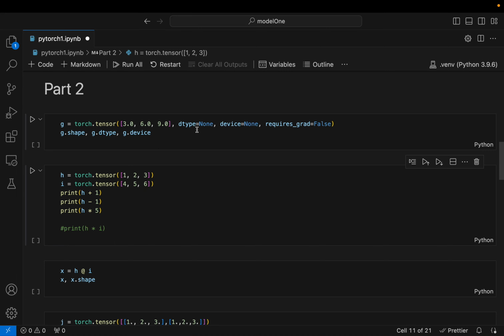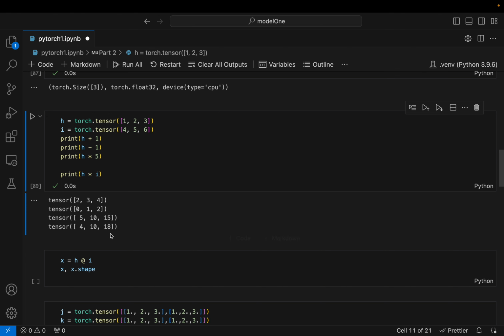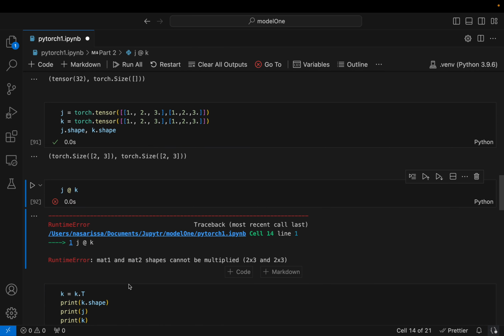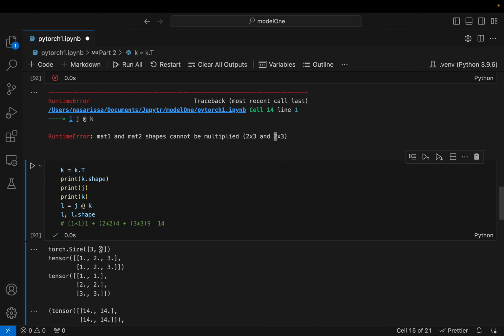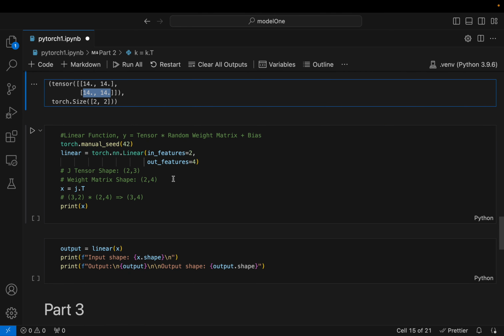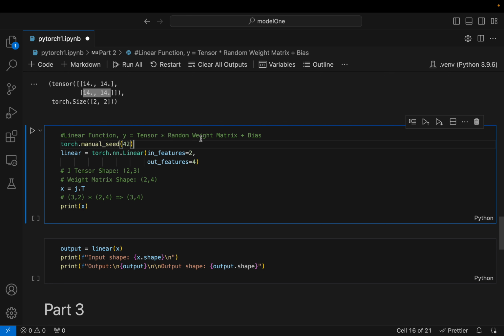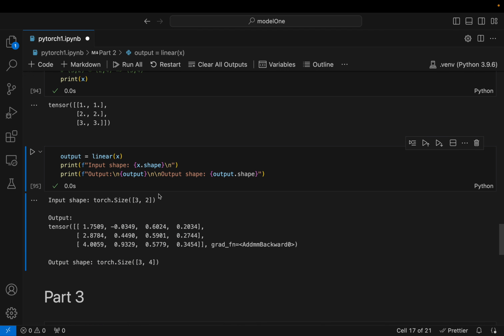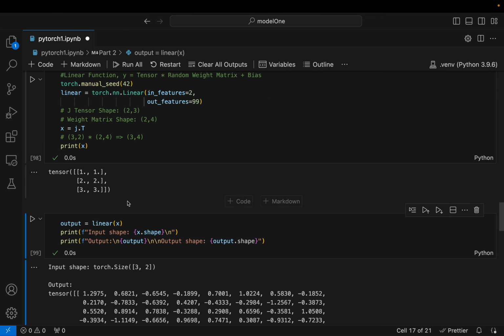Learn PyTorch in 4:07 minutes - Part 2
- Defining Tensor Datatypes
- Tensor Operations
- Matrix Multiplication with Vectors and Matrices
- One of the MOST COMMON ERRORS in Deep Learning - Mismatching Inner Dimensions
- Linear Function